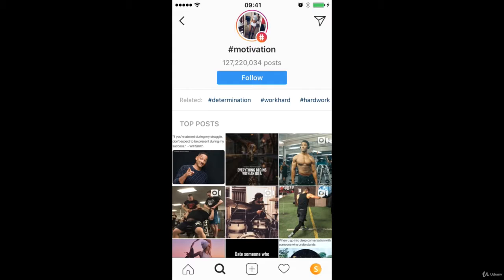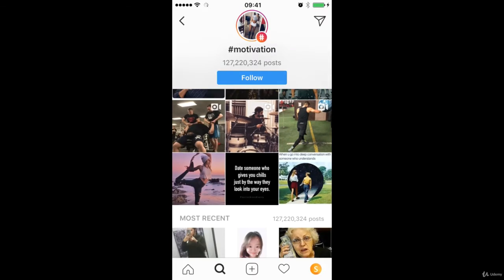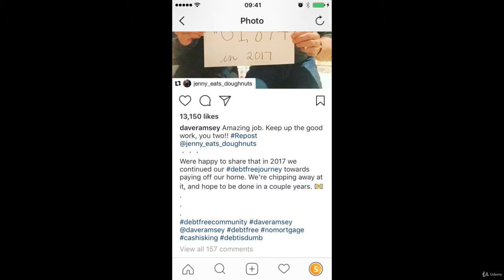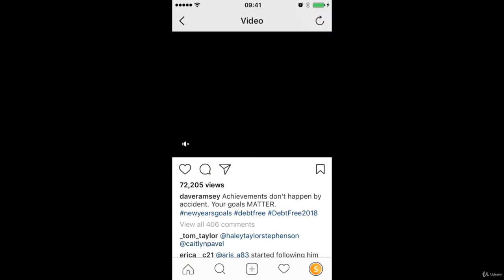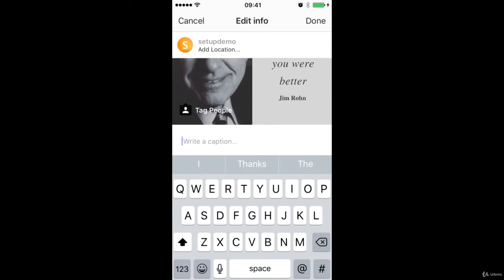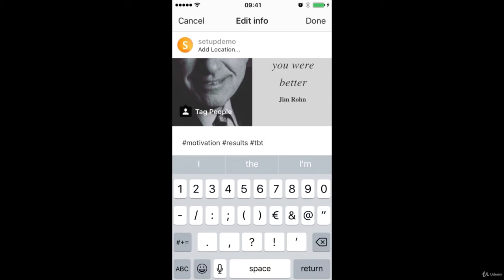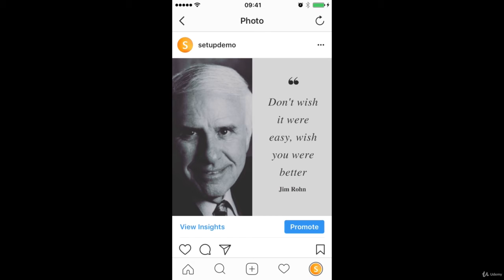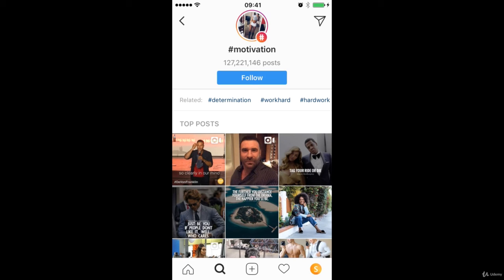Lesson 151 Instagram Hashtags